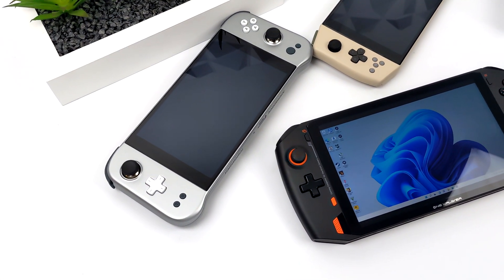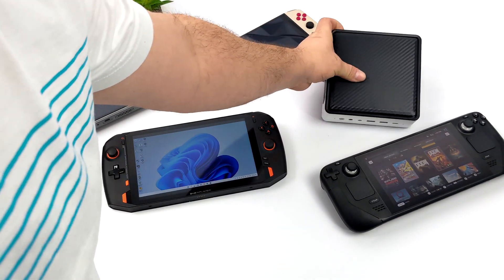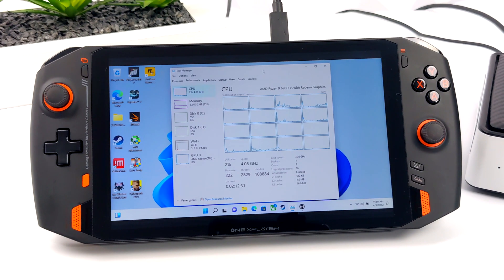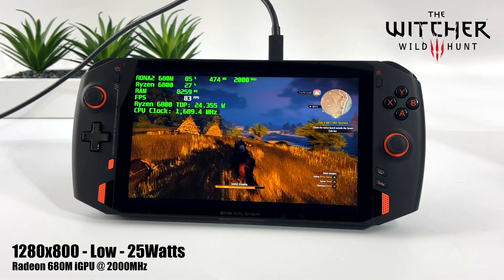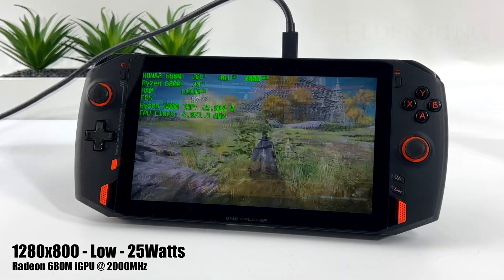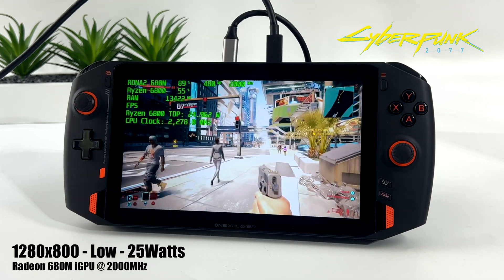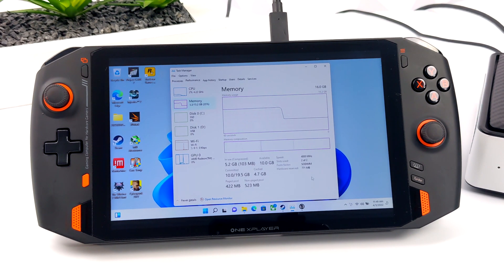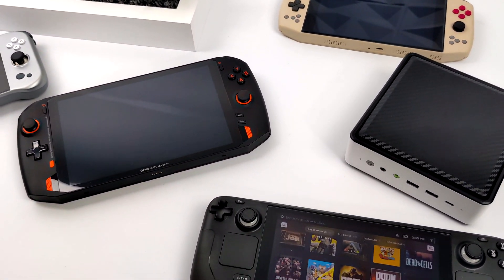Will The All-New Ryzen 6000 RDNA2 Hand-Helds Be Fast Enough For AAA Gaming?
All new Ryzen 6000 series powered gaming handhelds are coming soon but how will they perform? In this video, we take a look at how these new handhelds might handle AAA Gaming using a 6900HS mini PC with the new Radeon 680M RDNA2 iGPU but instead of running at a high TDP we take it down to 25watts just to see what the new 6800U 6600U handhelds might be able to do in games like God Of War, The wither 3, Cyberpunk 2077, Elden Ring and more.

00:00-Intro
00:15-Intro
02:18-The Set-Up
03:18-Project Cars 2
04:02-Witcher 3
04:33-GTA5
05:18-Injustice 2
05:47-Elden RIng
06:27-God Of War
06:56-Cyberpunk 2077
07:23-35Watt Test
08:28-FInal Thoughts

ETAPRIME
12520 Capital Blvd Ste 401 Number 108